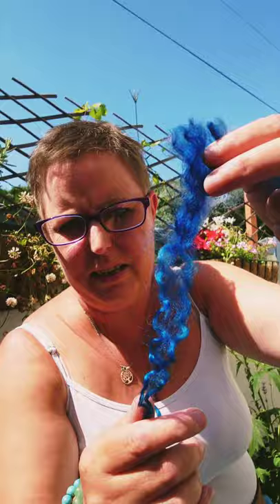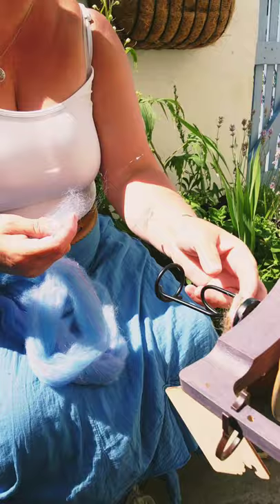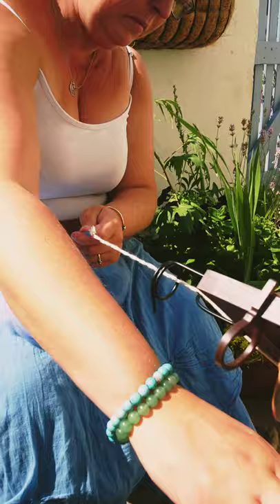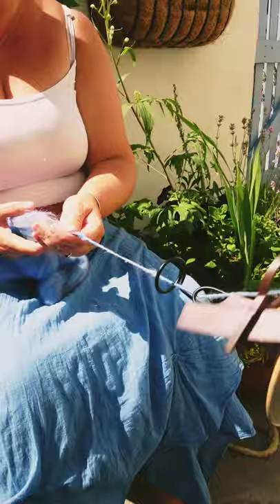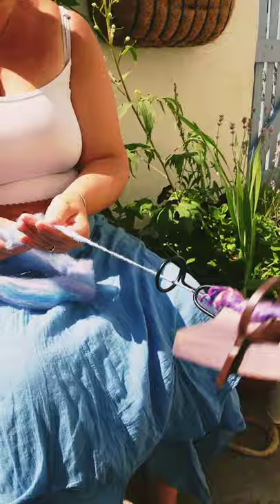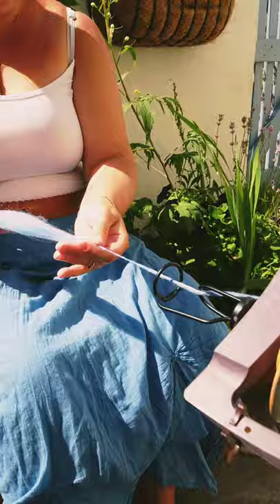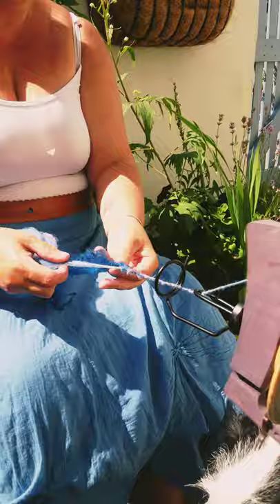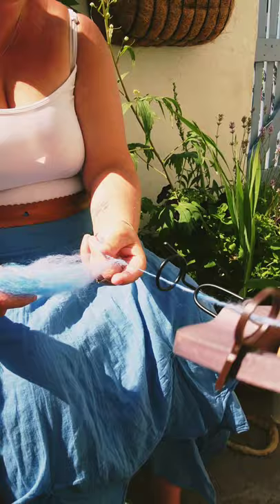A Fibre Artists working day spinning carded batt with locks for Art yarn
A follow on from this months art yarn spinning this is adding locks when spinning thick thin single yarn to use straight away after steam setting or to leave on the bobbin and ply later
Custom orders and guild orders welcome